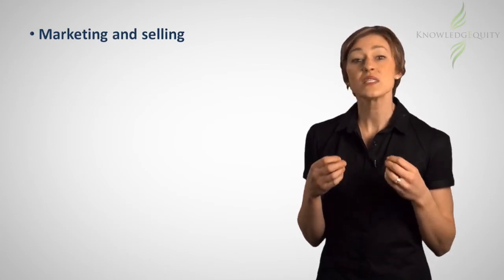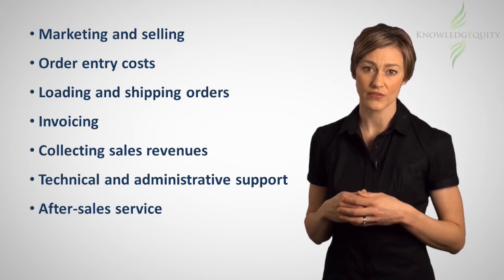CPA Customer Profitability Analysis